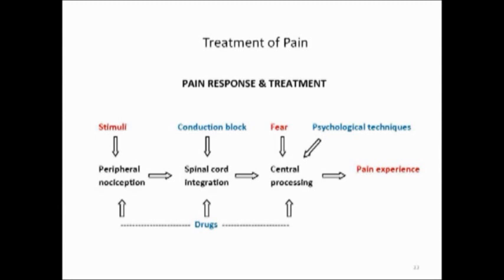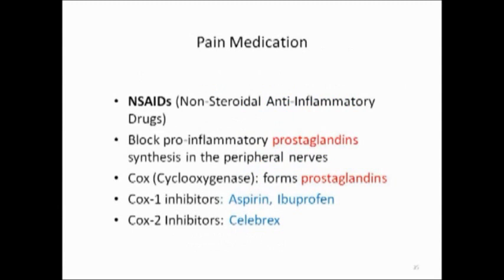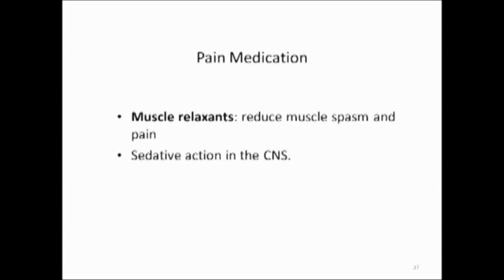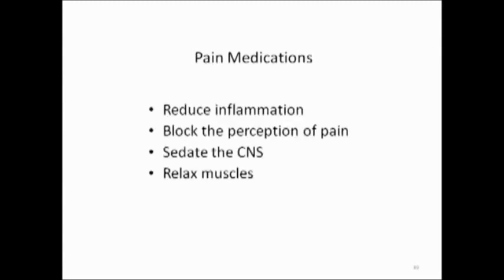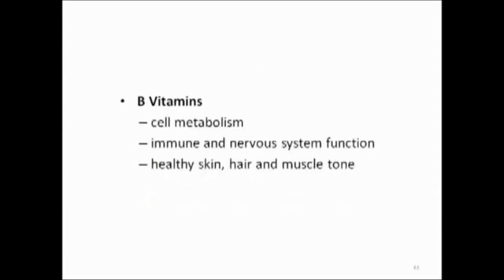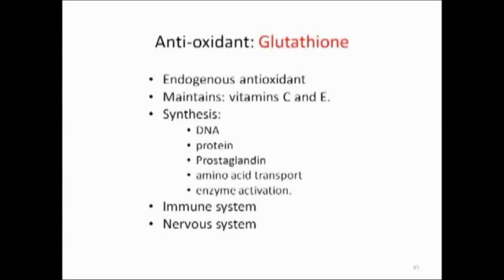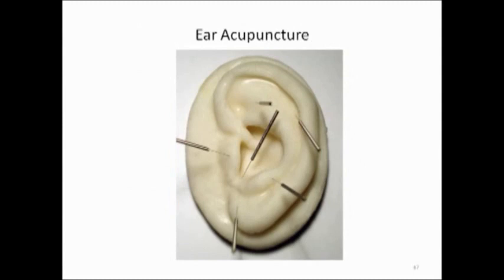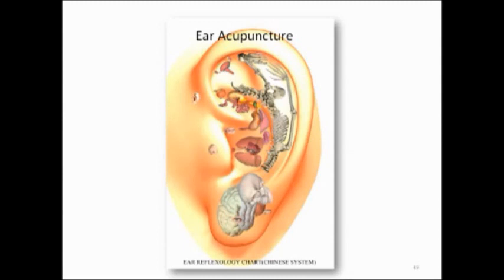pain treatment by ear acupuncture 3 of 4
Presentation of how to treat pain by ear acupuncture